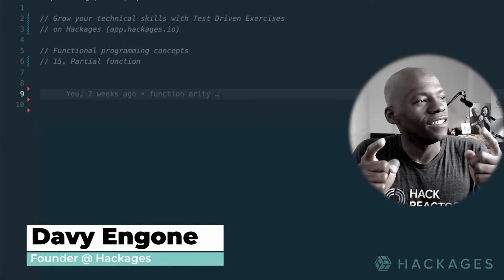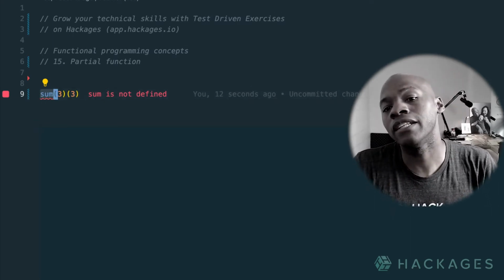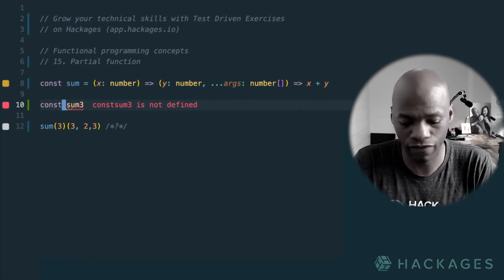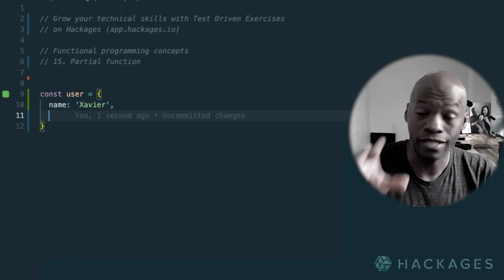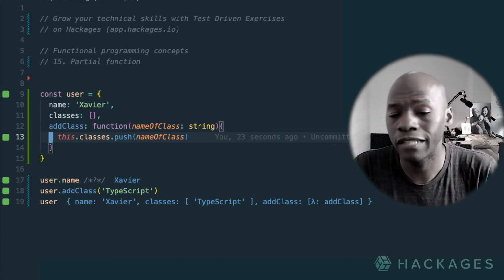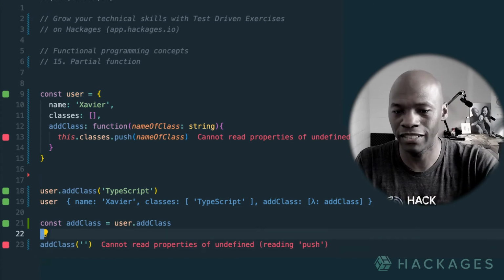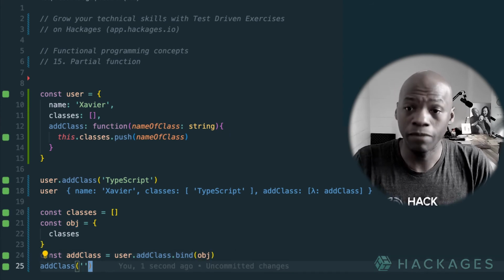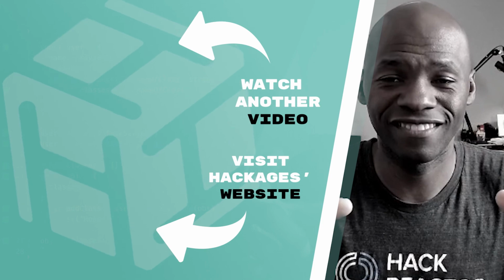Interview question: How would you implement this? The partial function!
In this video, we're revisiting the concept of partial function with a different take.